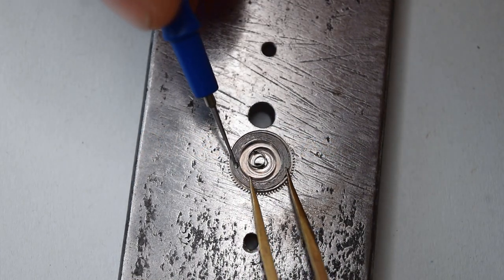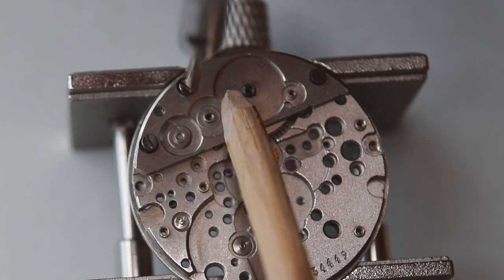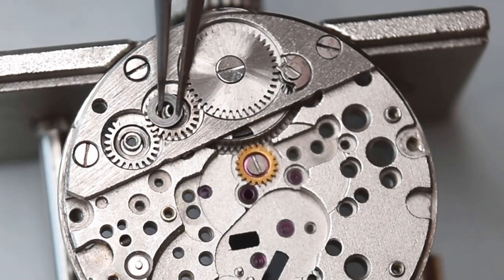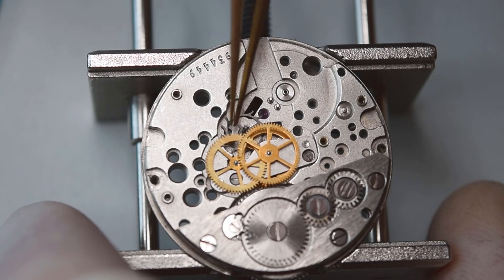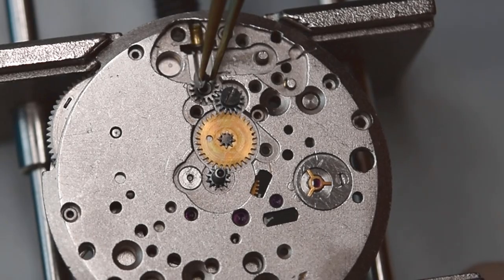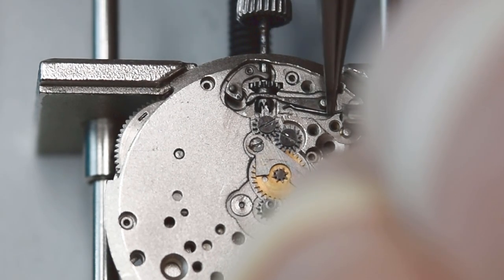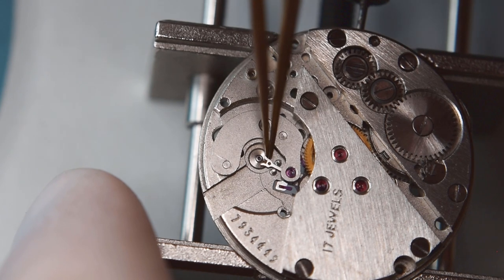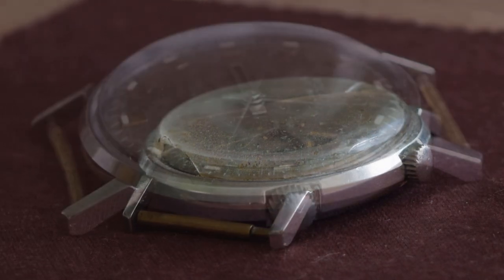Servicing a soviet watch movement Poljot 2609 - assembly 😀 vintage watch service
Poljot 2609, servicing of a soviet watch movement. It will be its assembly. This is a video only for watch enthusiasts and timepiece addicts. If you are a fan of soviet vintage watches this is a video also for you. This movement comes from an old Russian vintage wristwatch which was in very poor condition. In one of my videos, I also polishing a vintage watch case in which was this Poljot 2609 movement. See how to the assembly of a soviet watch movement Poljot 2609.

Poljot still produces watches, check them on eBay

Watchmaker tools - bought there:
🔶 Watchmaker tools AliExpress
🔶 Watchmaker tools eBay